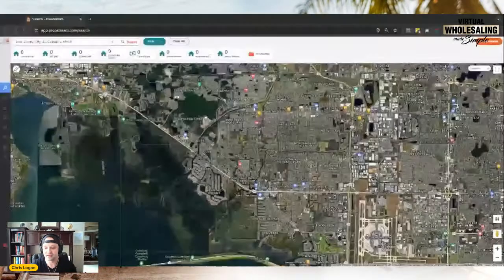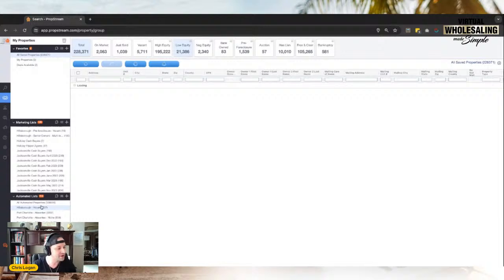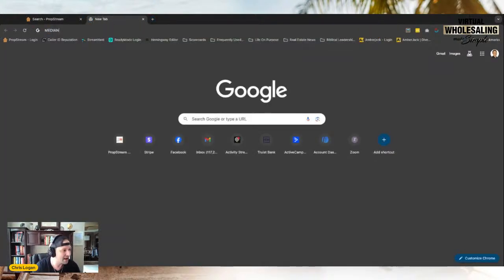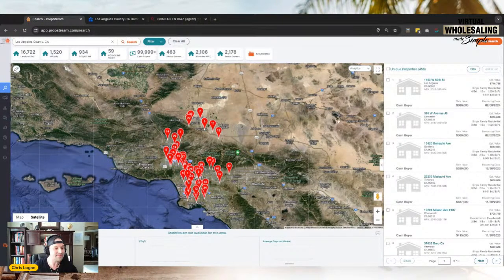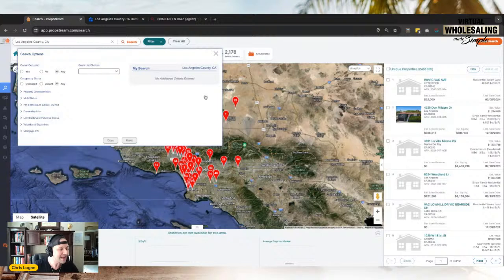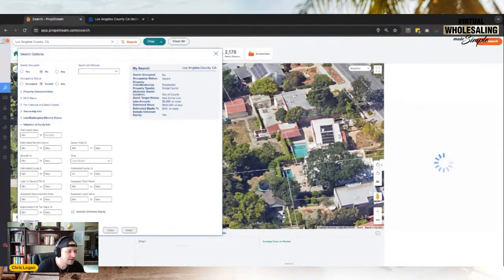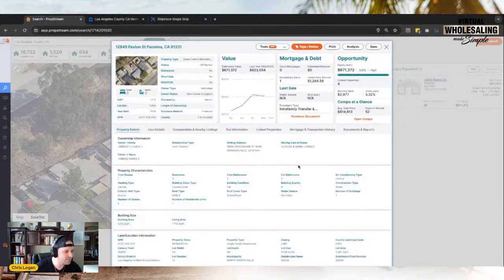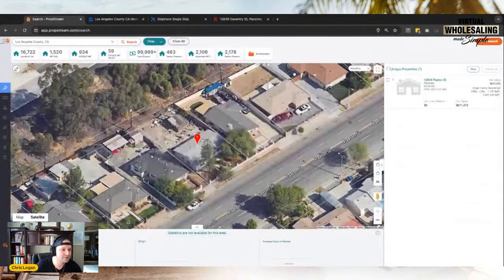BEST Propstream Tutorial! (How To Use For Virtual Wholesaling Step By Step)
BEST Propstream Tutorial! (How To Use For Wholesaling Step By Step)

If you've ever wanted to master the art of getting leads and finding cash buyers for your deals, this video is for you. Join us as we unpack the secrets of Propstream—the ultimate platform for Virtual Wholesaling success.

Whether you're just starting out in virtual wholesaling or you're a seasoned pro, this tutorial has something for everyone. Discover how to maximize Propstreams features to supercharge your investing efforts.

•          600 Free Minutes
•          1000 Property Records
LeadFuzionLists
Skip Tracing and Leads Company.